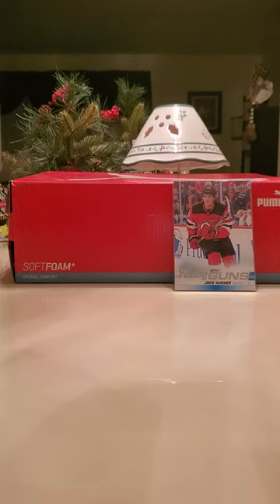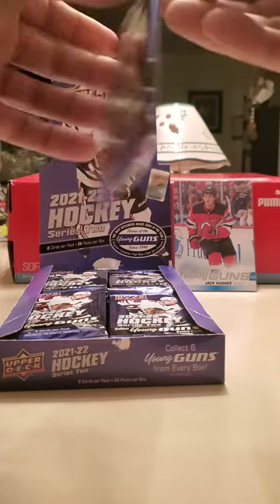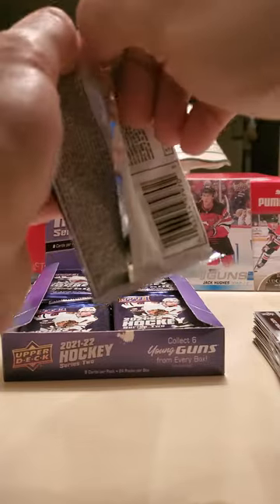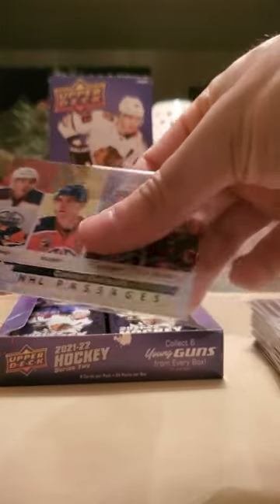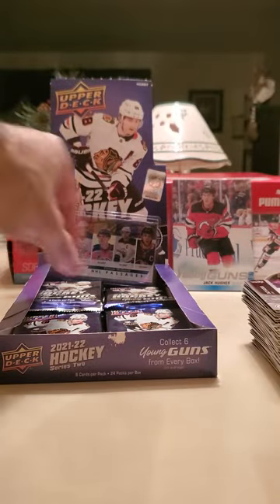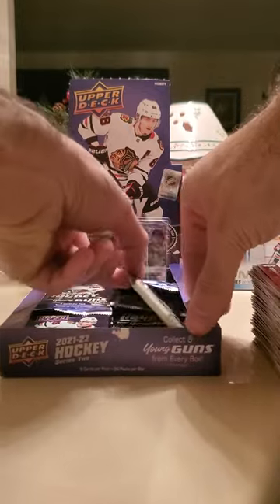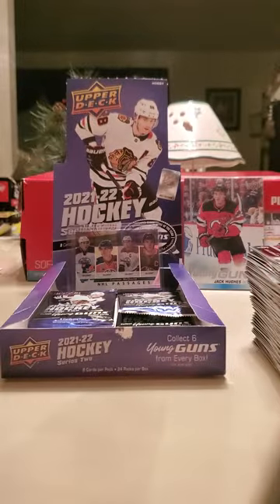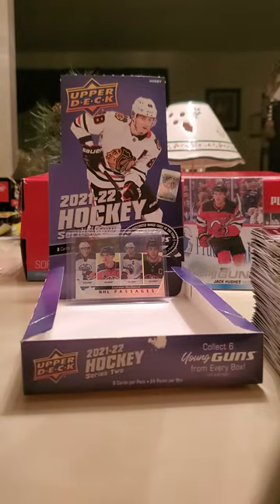2021-22 Upper Deck Series 2 Hockey hobby box break (McDavid magic + 7 Young Gungs) !!!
It's a decent box with some good hits. I'll give you a preview and say there is a McDavid hit in here and I managed to pull 7 Young Guns too. Not sure if Canbas Young Guns are excluded grom the guaranteed 6 Young Guns you are promised to get but regardless I'm happy getting a 7th ! Thanks anyone who watches this video and I'm sorry if it's a bit long of a watch. It's my first time ripping hobby stuff as I usually buy all my cards from ebay/comc/card show or rip an occasional blaster box here and there.